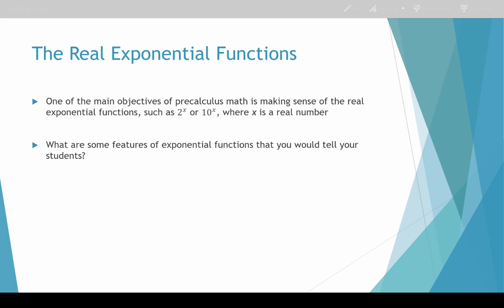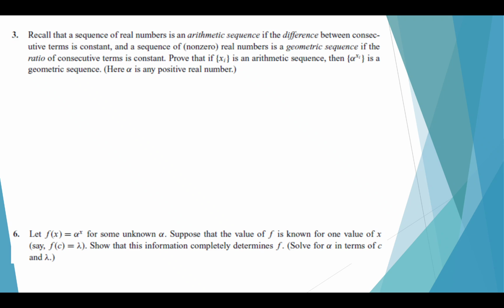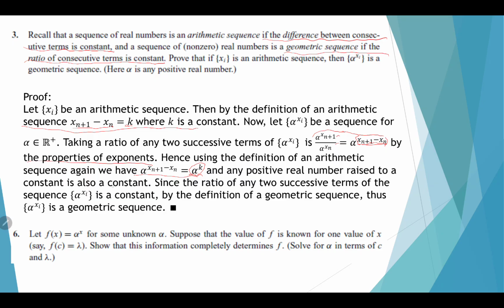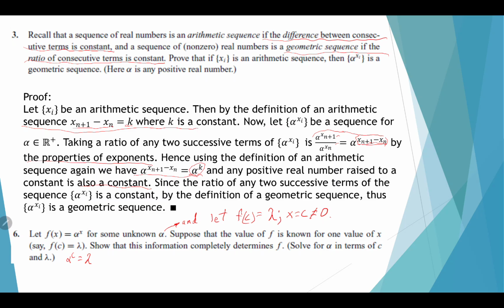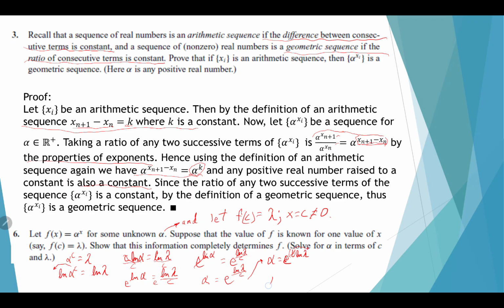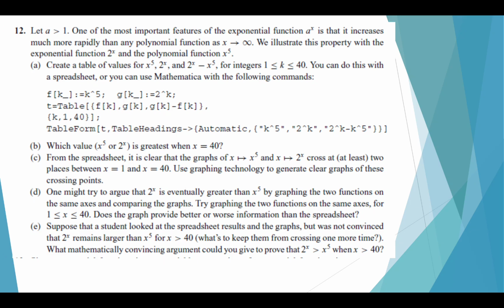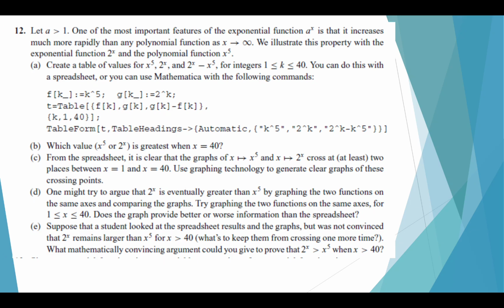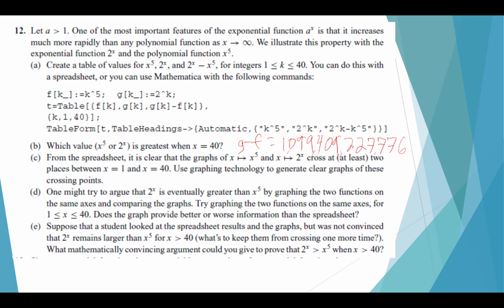Real Exponents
Introduction to deeper properties of exponents.